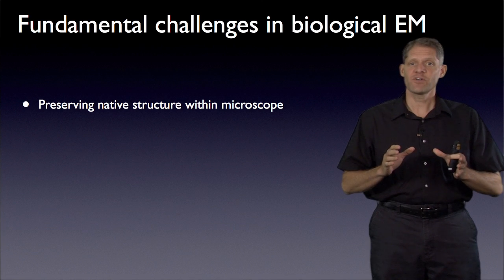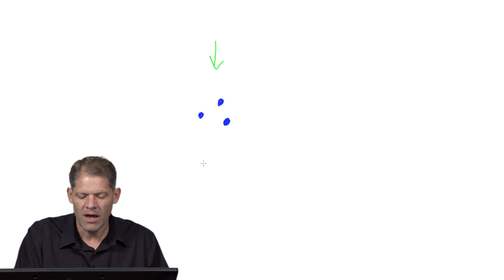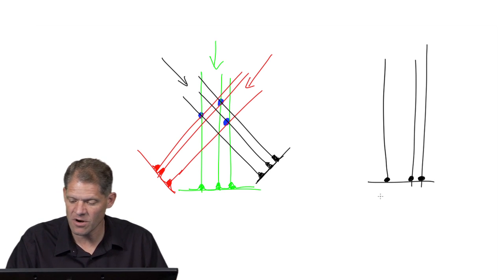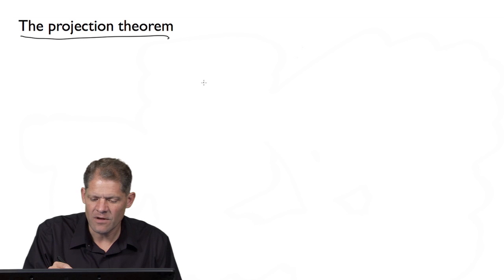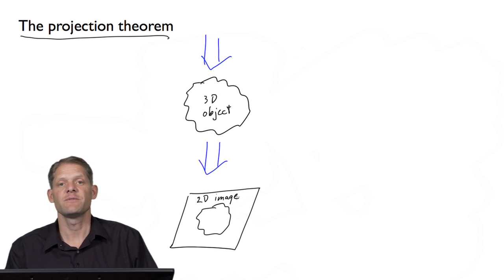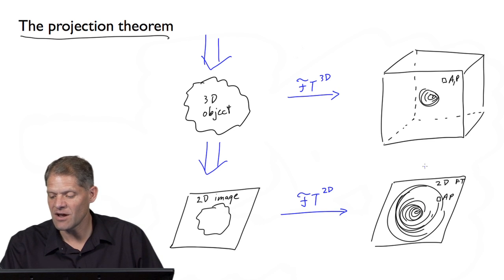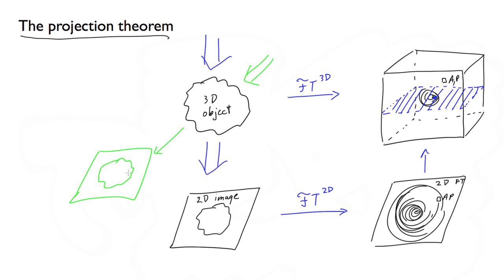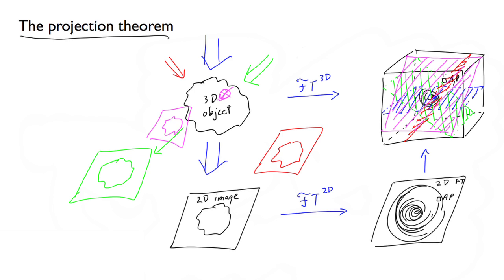Part 4: 3-D Reconstruction - G. Jensen